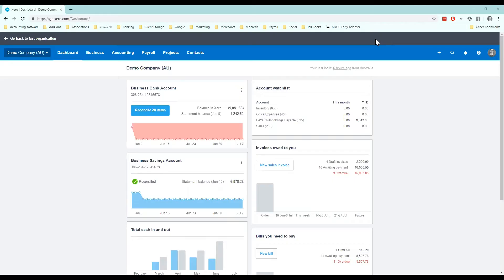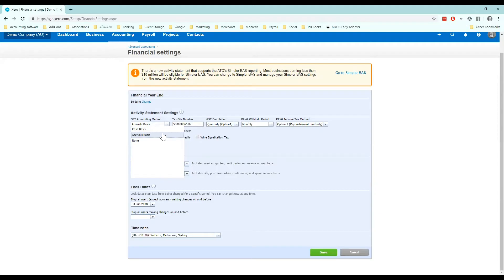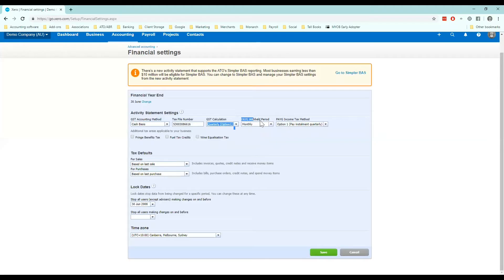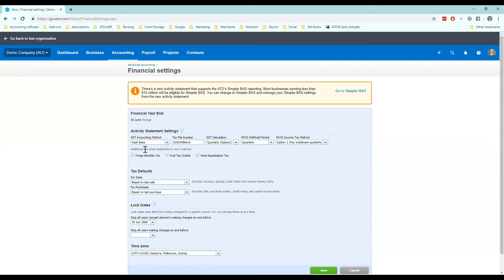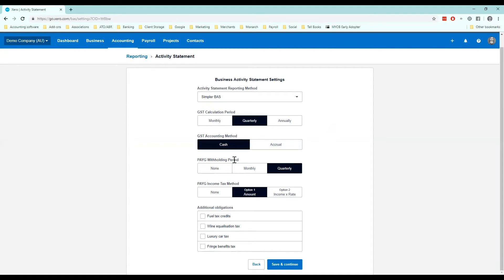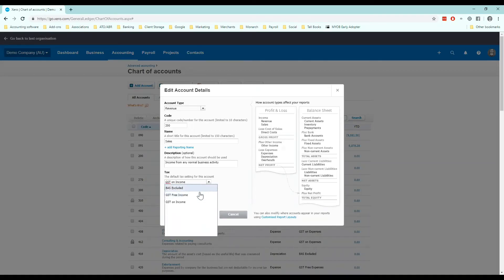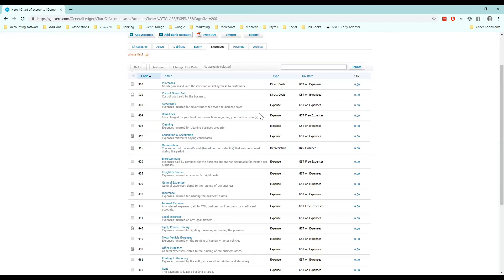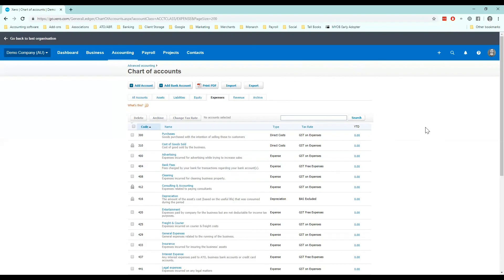Preparing BAS in Xero - Part 1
In today's tutorial I take you through the first step of preparing BAS in Xero which is set-up of the financial settings & chart of accounts.

This is the first part of the BAS preparation in Xero series.